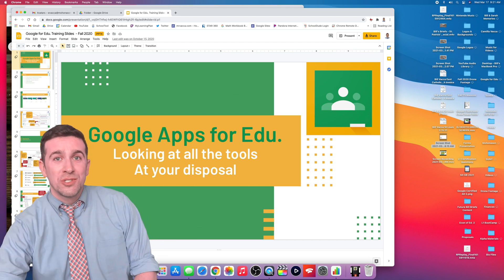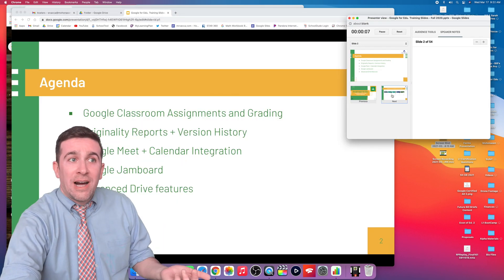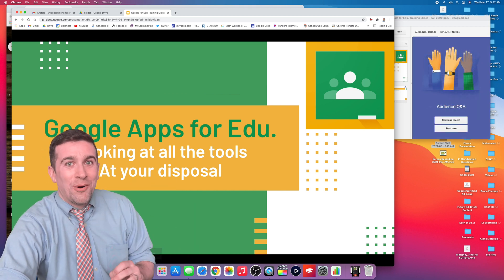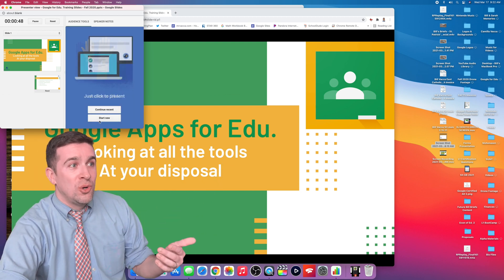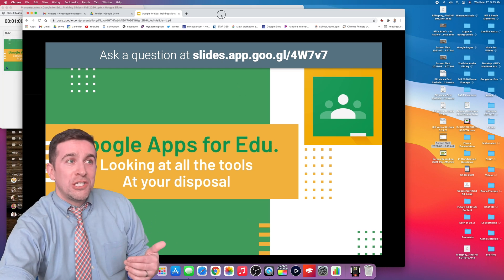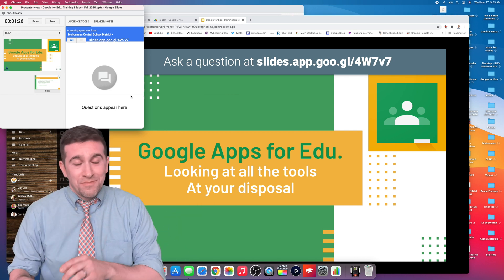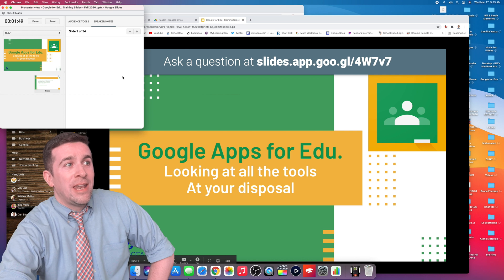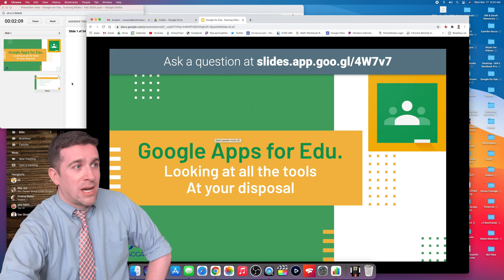NEW Google Slides Audience Tools in Present Mode! Increase Student Engagement with this NEW TOOL!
Are you looking for some tips on how to increase student engagement while presenting a Slide?  Check out this new tool found in Present Mode!